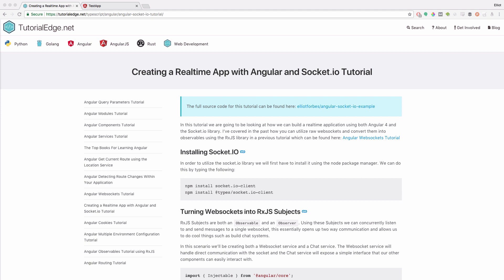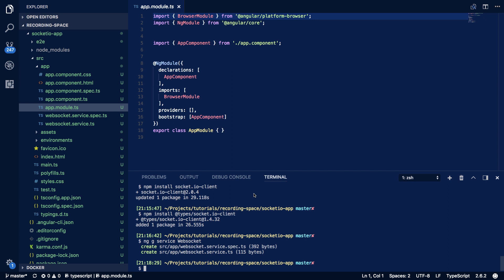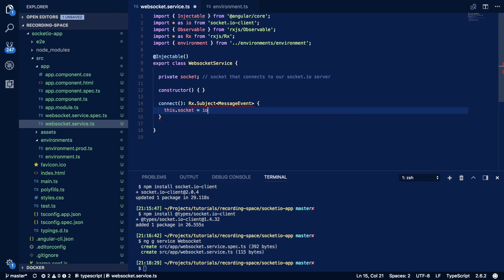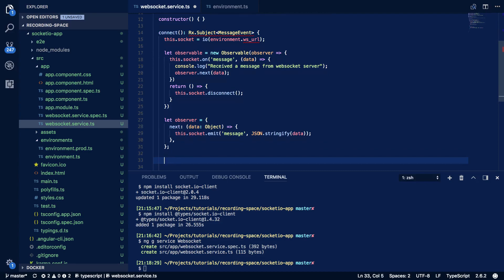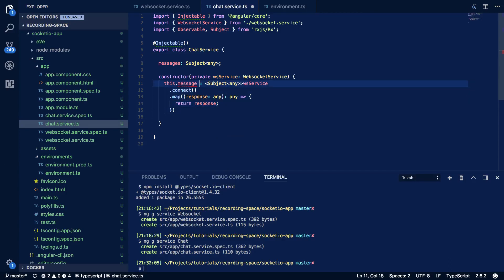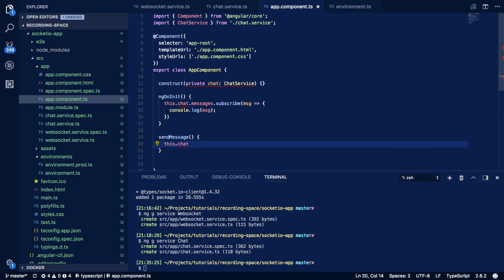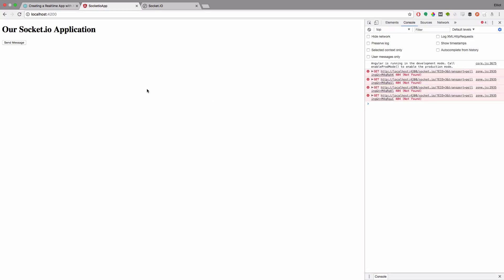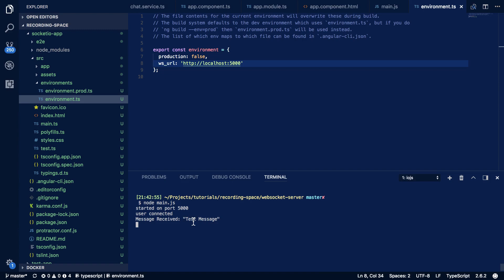Angular Socket.IO Tutorial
🎥 Recording Setup

Mic Boom